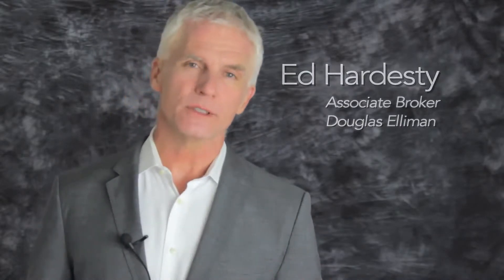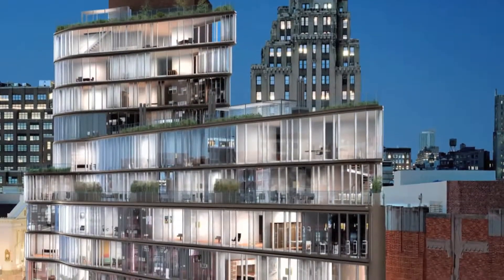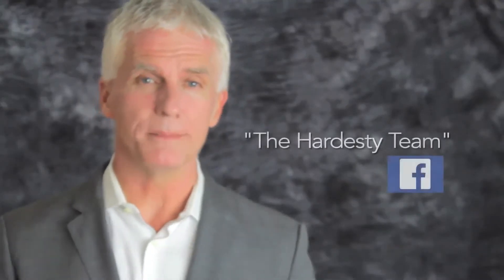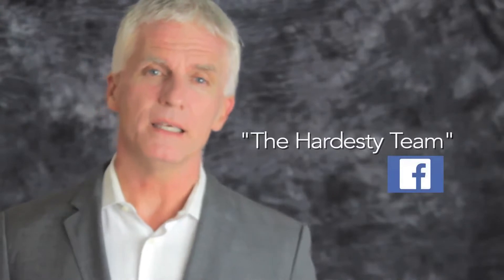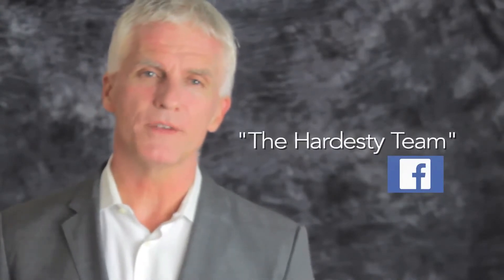122 Greenwich Ave - One Jackson Square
Ed Hardesty of The Hardesty Team from Douglas Elliman talks about the market in one of downtowns most popular condo buildings.